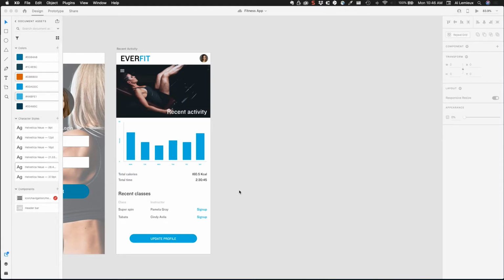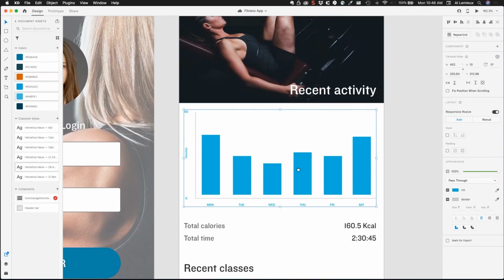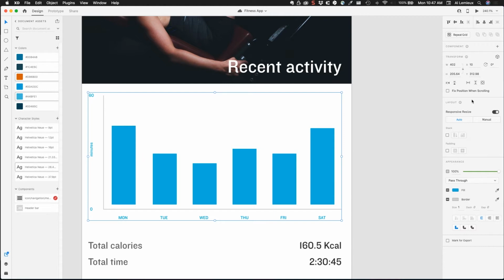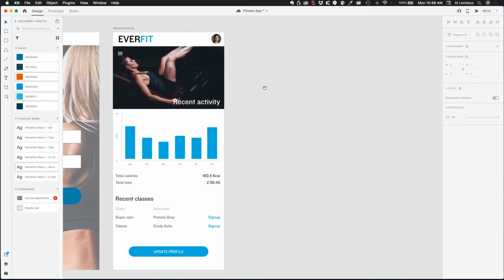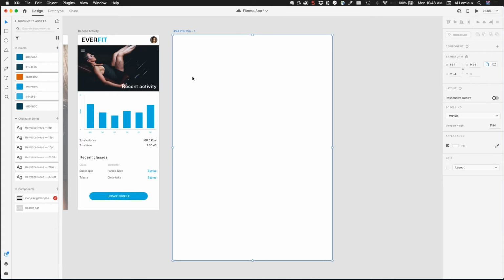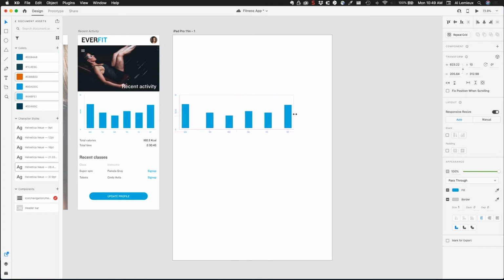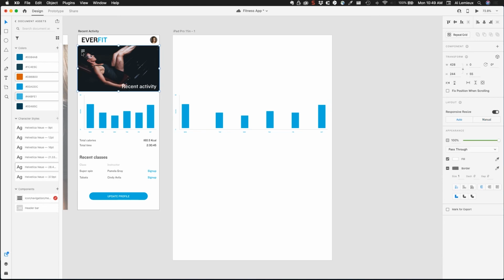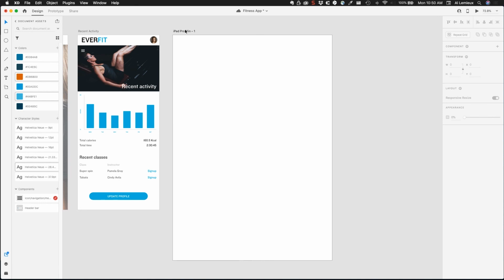Using Adobe XD's responsive resize feature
In this video, we'll use Adobe XD's responsive resize feature to expand elements on different artboard sizes.